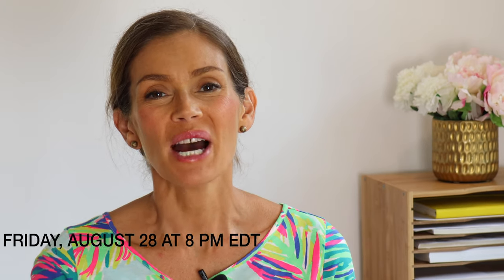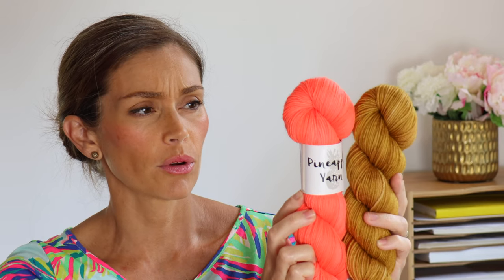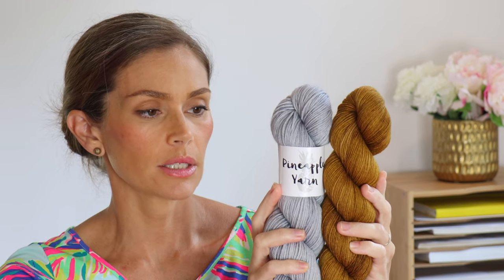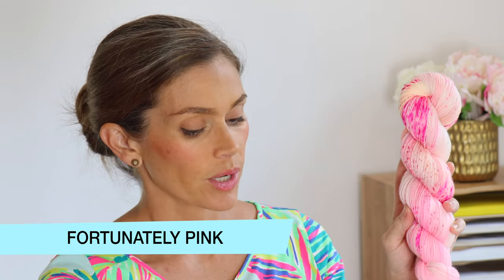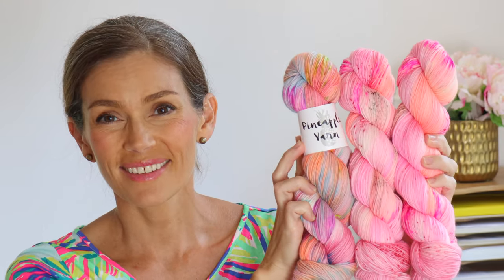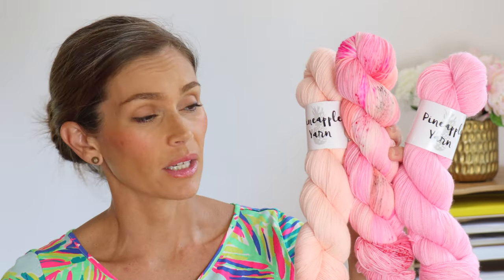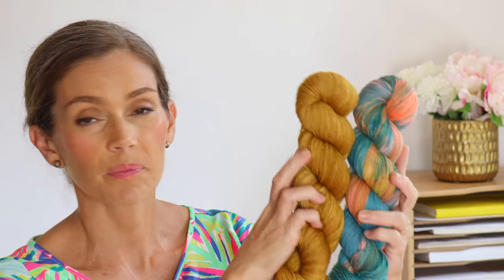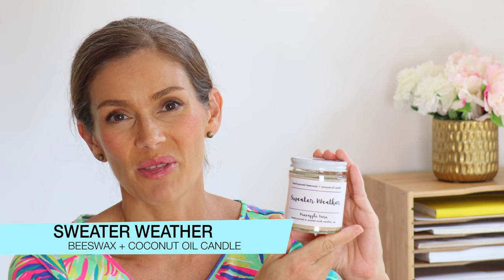Shop Update Preview! 🍍Friday, August 28🍍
SHOP UPDATE PREVIEW!

The shop will be updated this Friday, August 28 at 8 PM EDT

Here’s what will be stocked:

TONALS
Honeycomb
Nutmeg
Teal Wing

Bases:
Lani Sock
Lani DK
New! Merino/Alpaca/Silk Fingering
Noe Mohair/Silk

COLORWAYS
Fortunately Pink
Papaya Playa
Mermaid Doll
Candy Corn (various bases)
New colorway! Tangerine Green

Bases:
Lani Sock (new)
Classic DK
New! Merino/Alpaca/Silk Fingering
Noe Mohair/Silk

CANDLE
Sweater Weather

FIBER
Midnight Garden
Fibers:
Polwarth
Southdown
Corriedale
Merino/Baby Alpaca/Holo Glitter
Cheviot/Sari Silk

SEPTEMBER CLUBS
GLOW Yarn + Candle Club - Farmer’s Market
LOWCOUNTRY Club - Hurricane Season
SUN Club - bold and bright neon pink, dark accents

A limited number of 2020 Advent Calendars are NOW AVAILABLE!